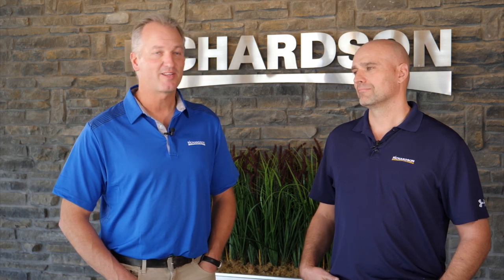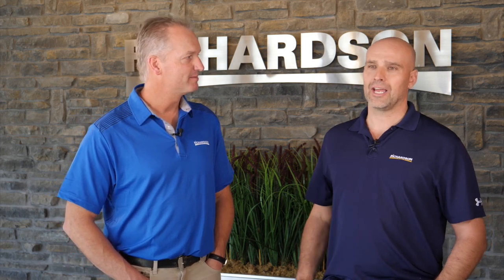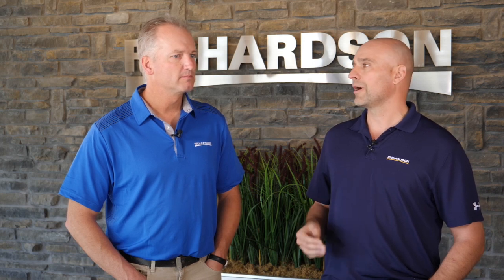Farm Insights with Brian & Orland. Straight Cut Canola- Any surprises this year?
Richardson Farm Managers, Brian and Orland share their experiences and thoughts on the 2017 growing season in Manitoba and Saskatchewan.